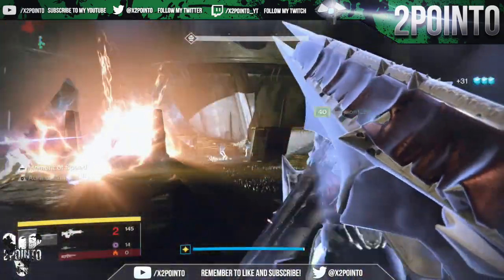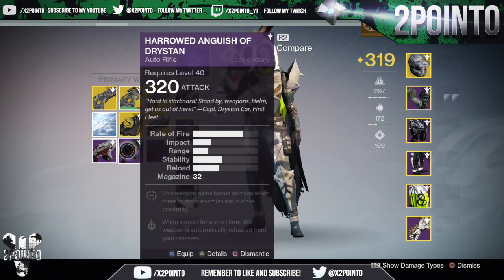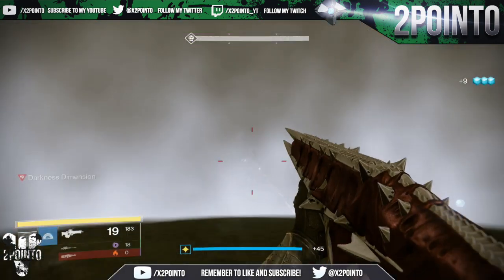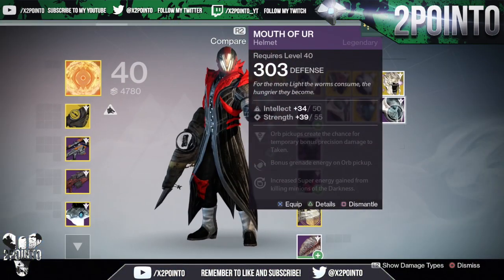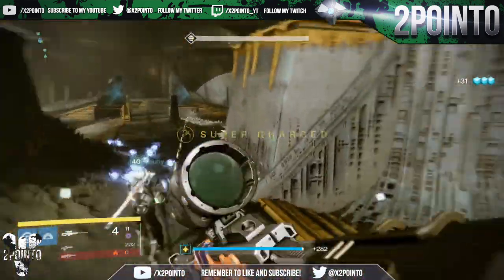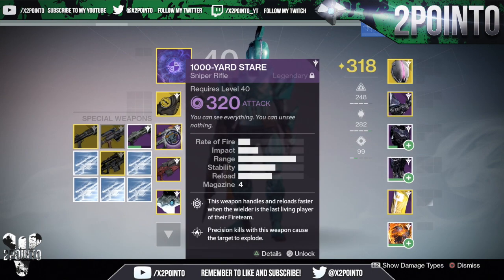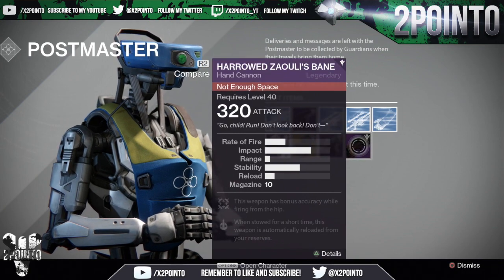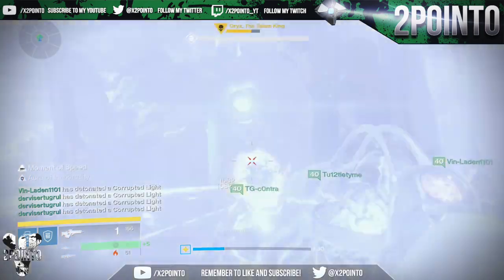Destiny: Oryx Challenge Mode Loot Rewards – Oryx Kings Fall Loot Results and Rewards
This video shows my Looting results over the past week that I have earned by completing the Oryx Challenge Mode in the Kings Fall Raid on Heroic Mode.

2PointO
x2PointO